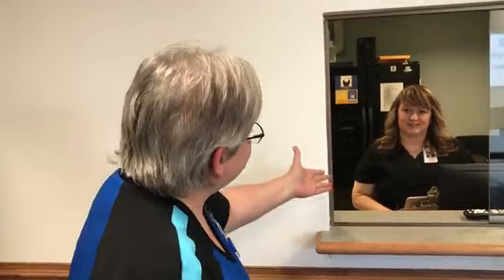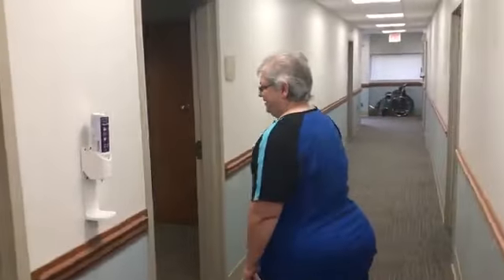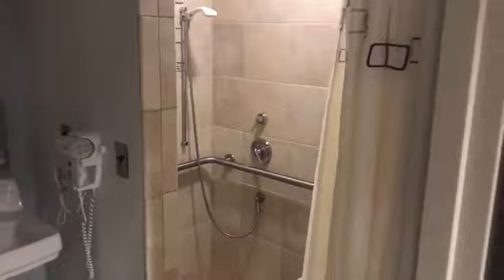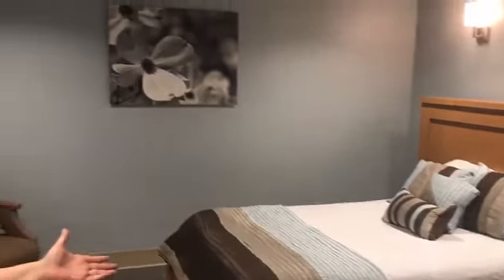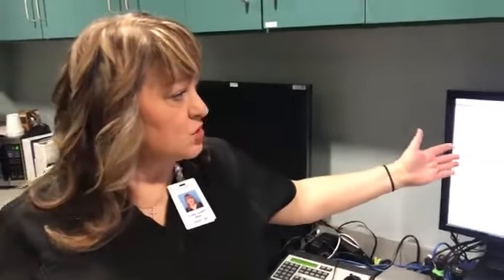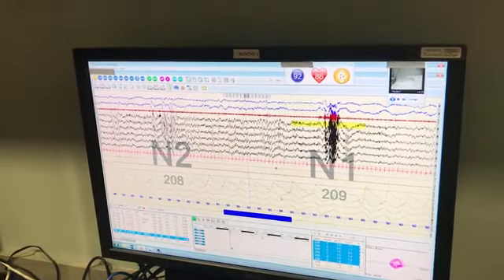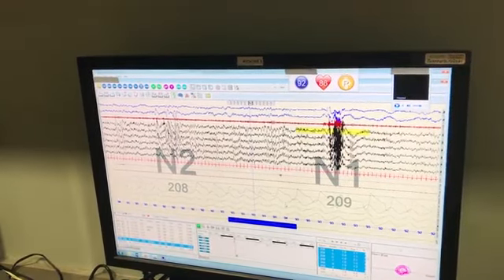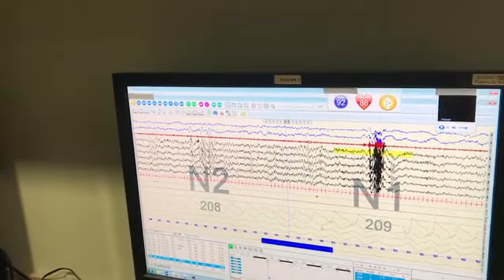Caldwell UNC Health Care Sleep Study Tour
Introducing Caldwell UNC's Caldwell Sleep Center, located in Hudson, North Carolina. This video tour guides patients through the Center and the sleep study process to help make their visit more familiar and comfortable.